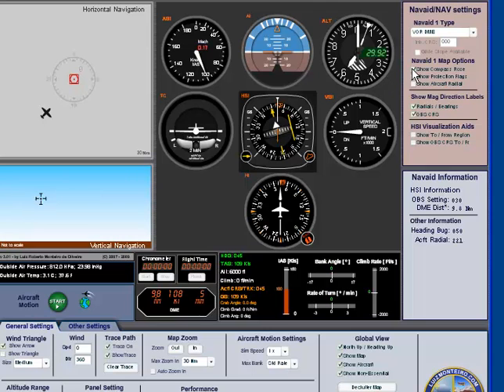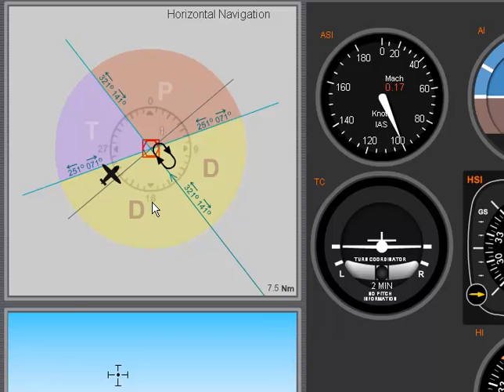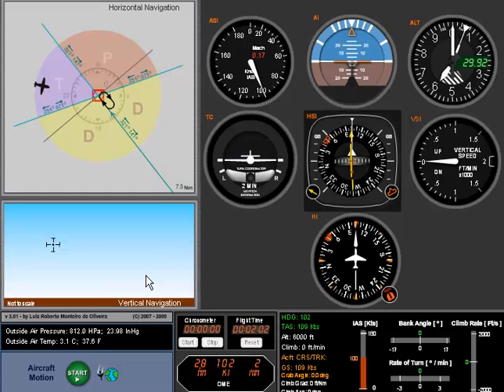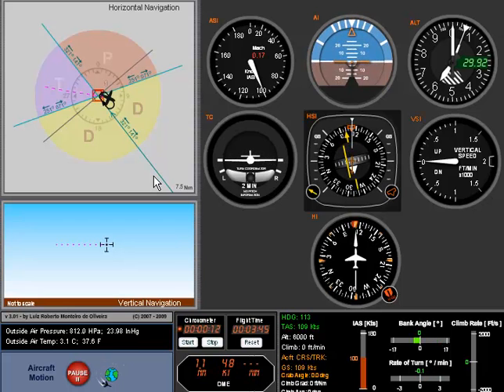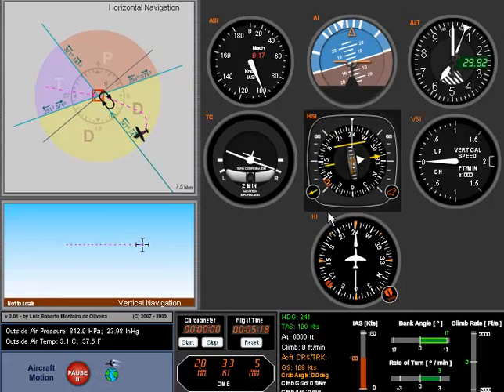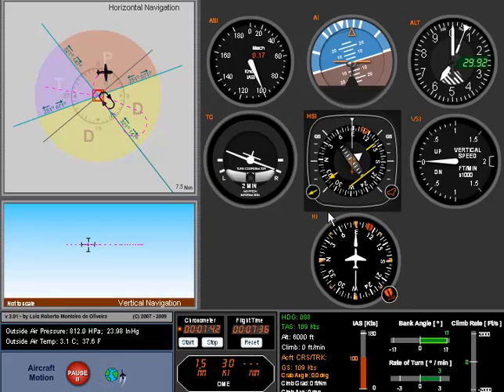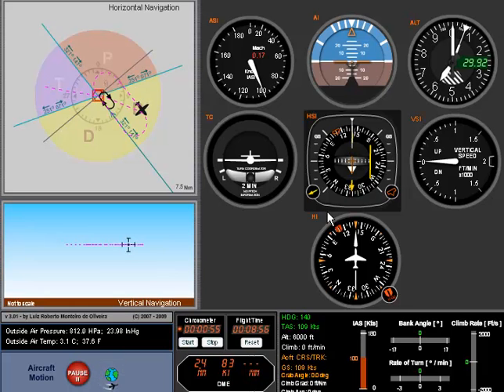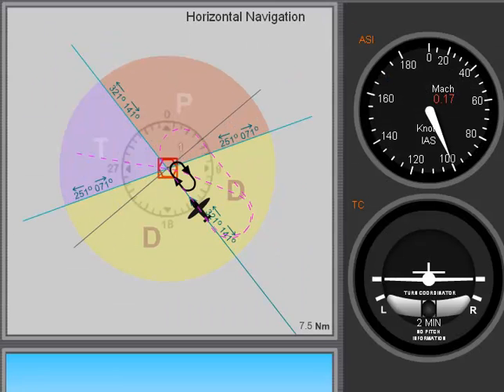Ingreso a una espera en GOTA